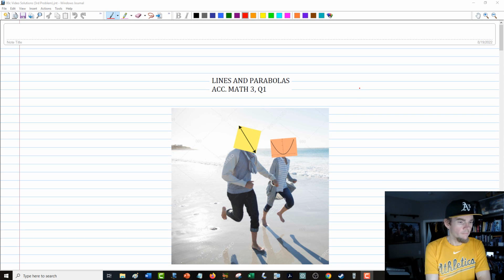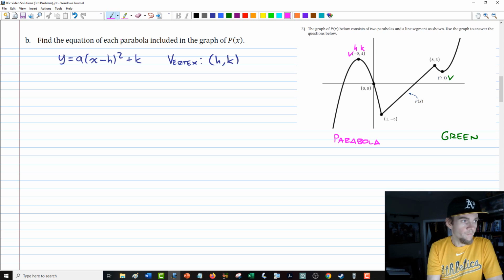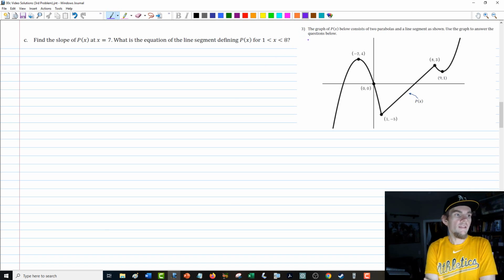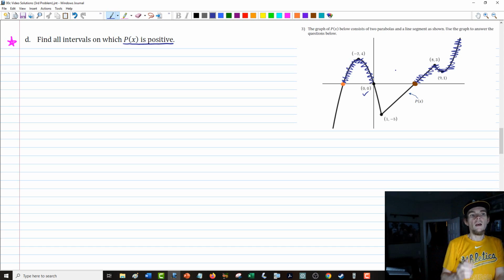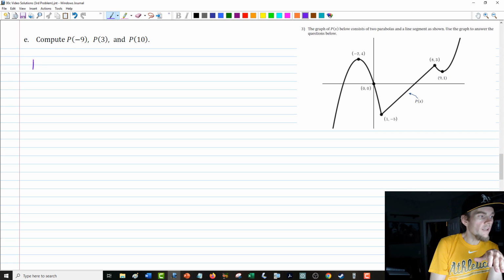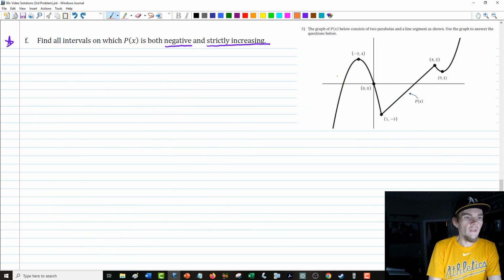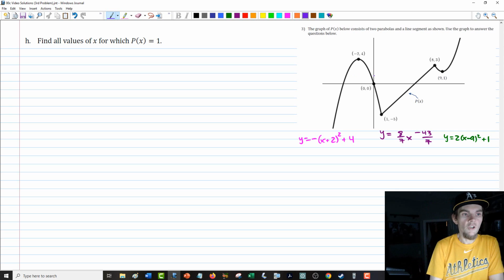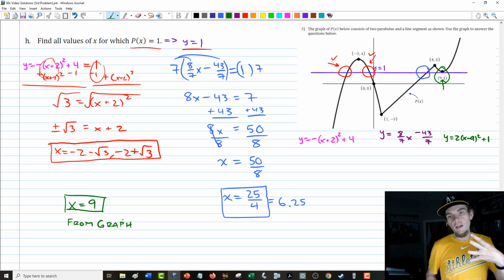00c Lines and Parabolas Video Solutions (Accelerated Math 3/HPC)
0:00 Intro
1:10 3a Decreasing Intervals
3:27 3b Quadratic Equations
9:26 3c Linear Equation
13:23 3d Positive Intervals
18:55 3e Function Values
23:01 3f Negative and Increasing
25:42 3g End Behaviors
28:13 3h where P(x)=1